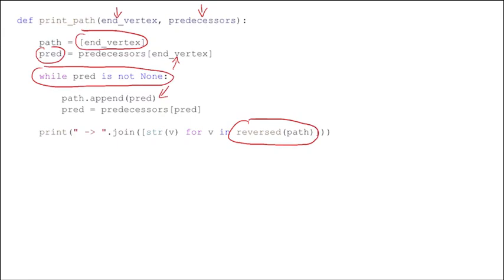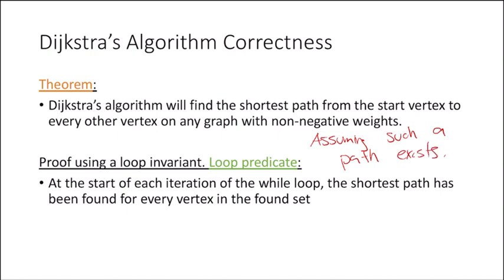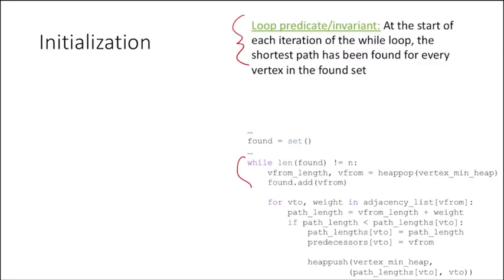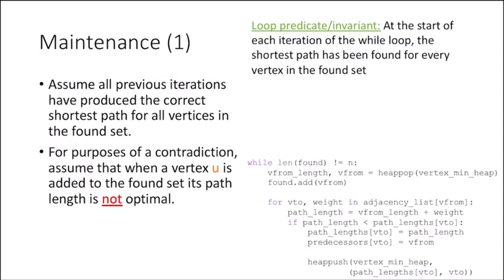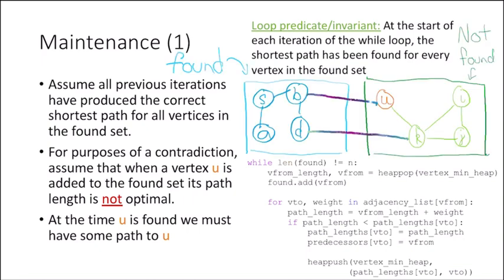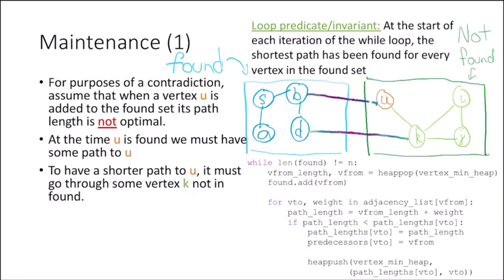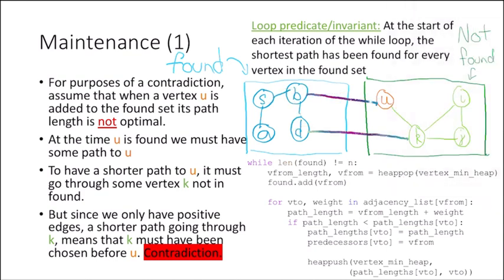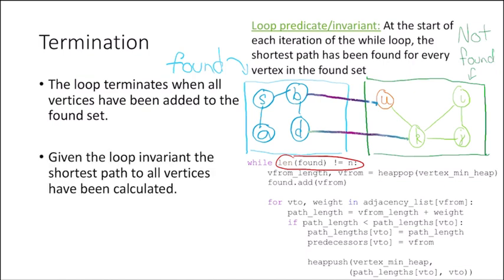Heaps 6: Dijkstra's Algorithm Loop Invariant